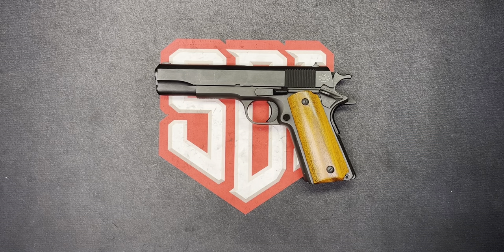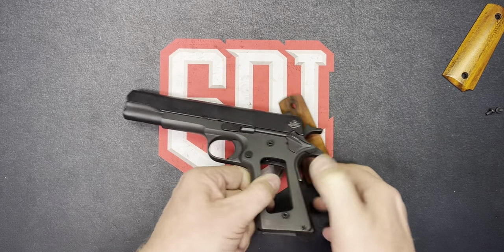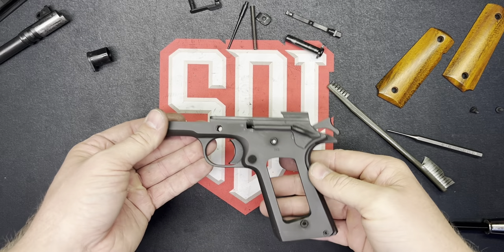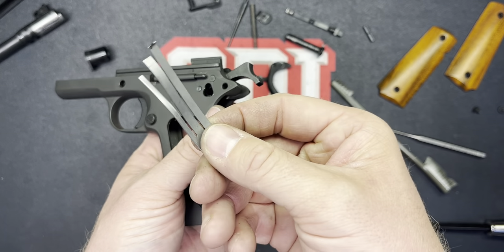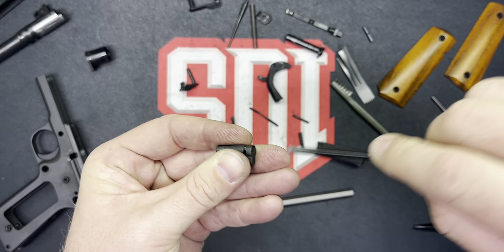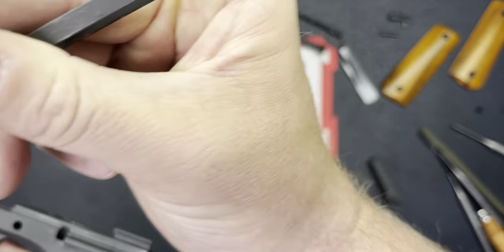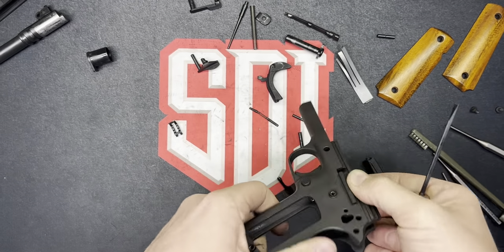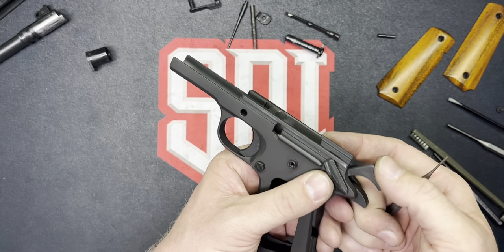Sonoran Desert Institute Rock Island Armory 1911 Detailed Strip (Disassembly and Reassembly)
My submission for FTT 104 Week 4 Practical Application.  In this video I completely disassemble and reassemble the Rock Island Armory 1911 A1 .45 ACP.

References:
Armscor. (2016, September). 1911 A1/A2 Pistol User's Guide. Armscor.

Armscor. (2022). Rock ultra FS 10MM 8RD. Rock Island Armory.

Sonoran Desert Institute. (2021). Fieldstripping and Reassembly . In Gunsmithing Tools Lab
 (pp. 31–44). essay, SDI Tempe, AZ.

Sweeney, P. (2009). Ch 19 - Advanced pistolsmithing the 1911 . In Gunsmithing Pistols and Revolvers 3rd Edition (pp. 305–338). essay, F & W Media, Inc.